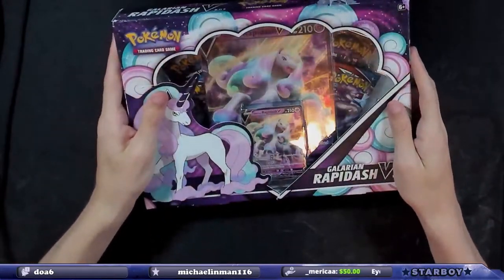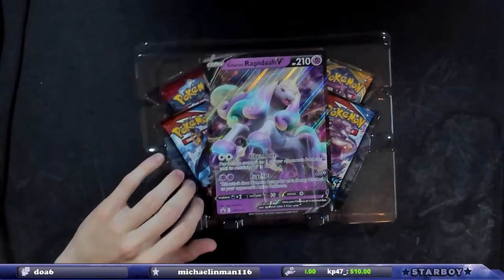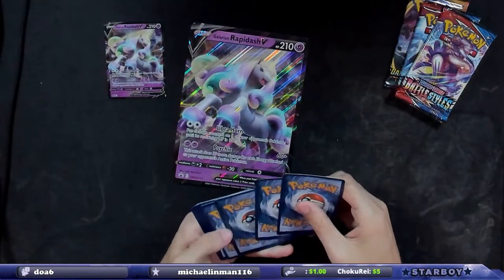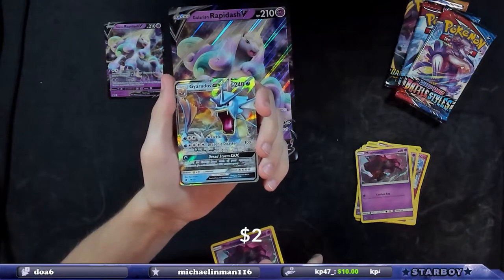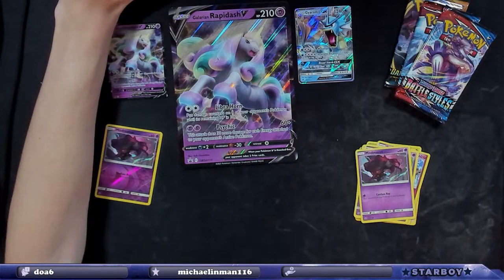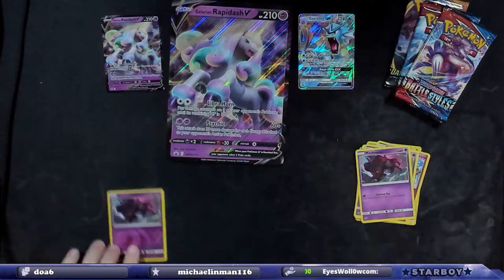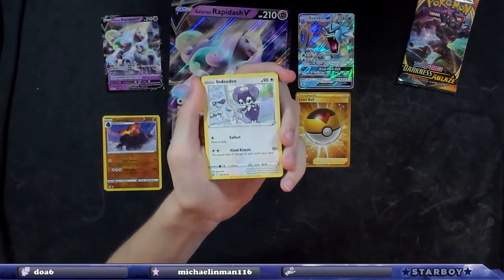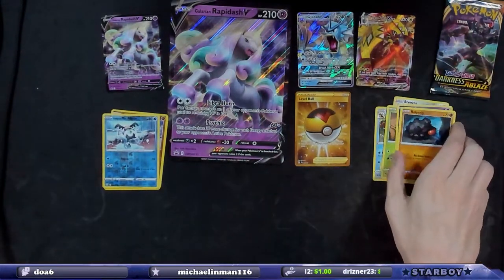Luckiest Box Of All Time!?!? Galarian Rapidash V Box Opening!